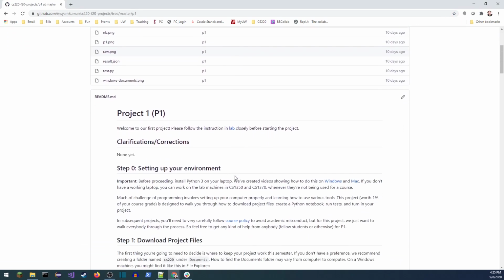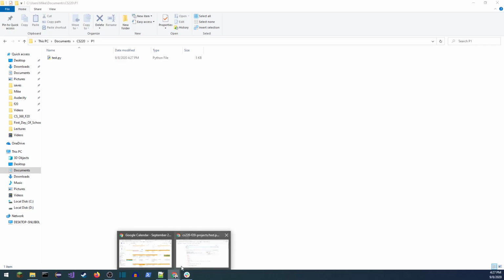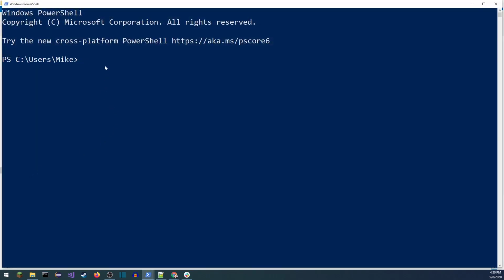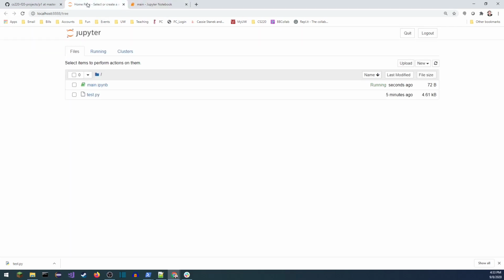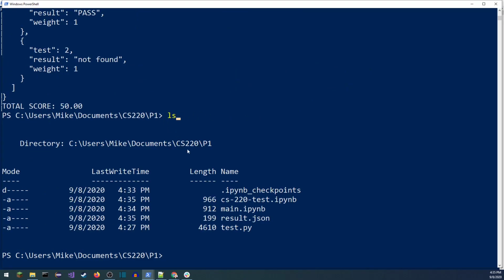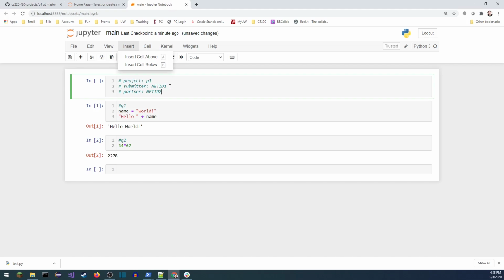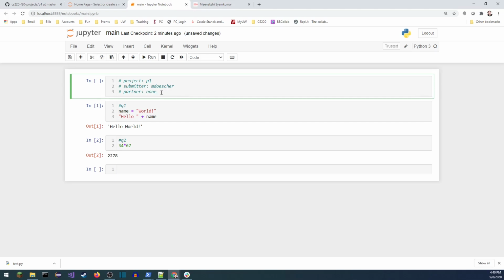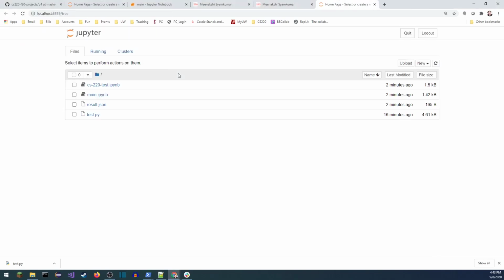CS 220 Data Programming I: Project 1 Walkthrough on Windows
Project 1
Fall 2020
UW-Madison

Project 1 Walk-through on Windows